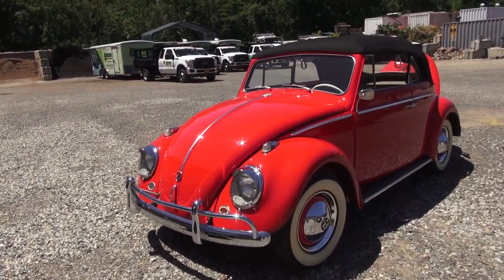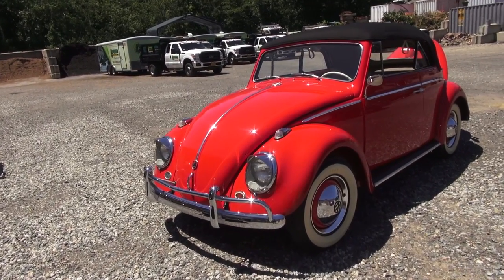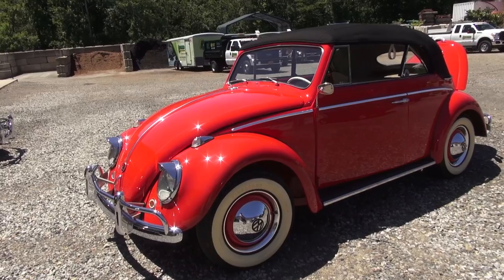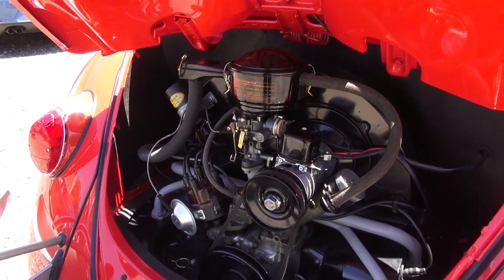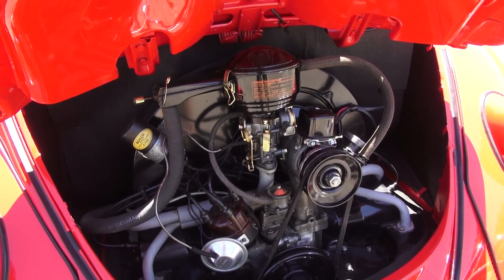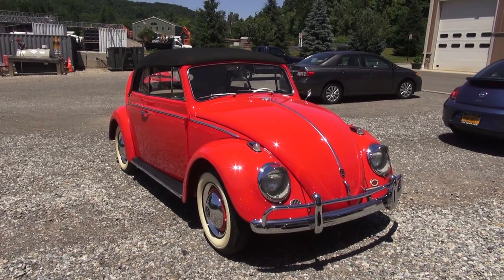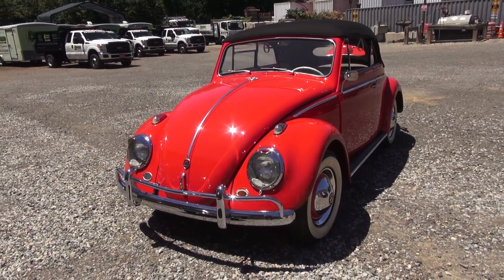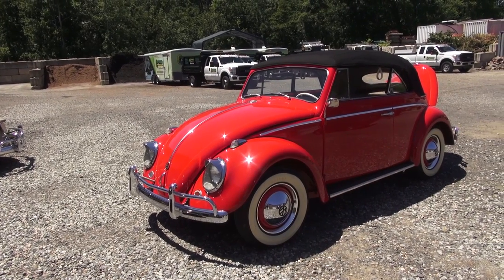Classic VW BuGs 1962 Beetle Convertible Poppy Red Arrives at the Shop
1962 VW Beetle Convertible Concourse Piece arrives at the shop. This is a s matching bug restored to perfection! Perfect for the summer season. Check it out.

Chris Vallone